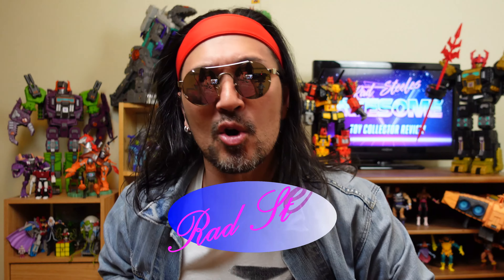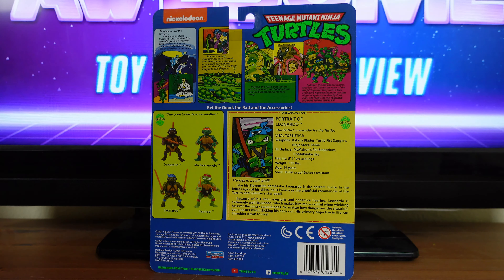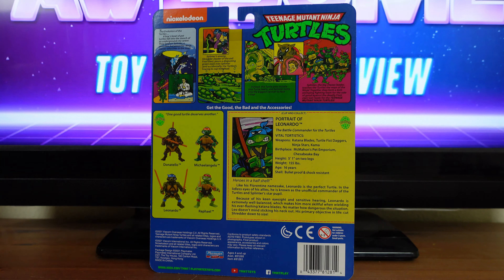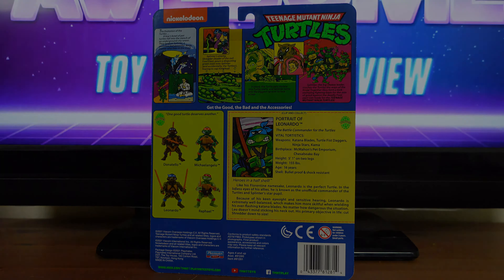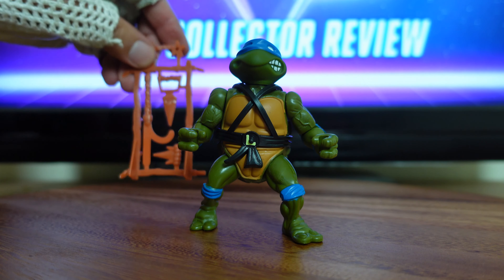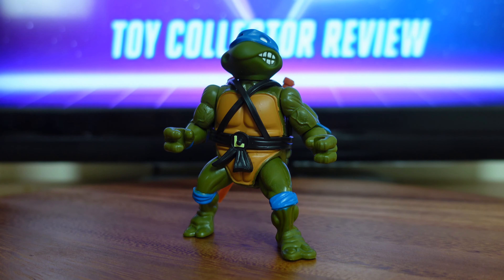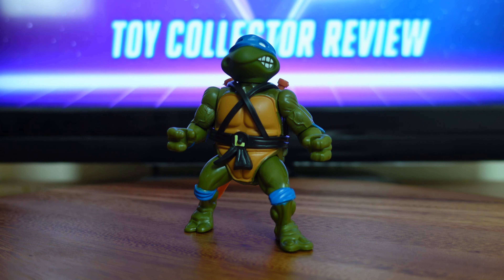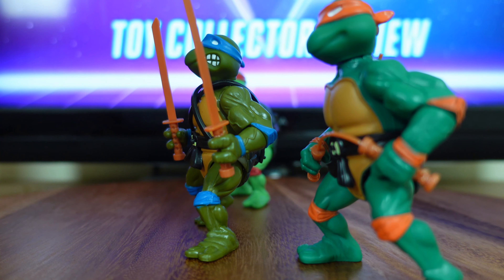Nickelodeon's Teenage Mutant Ninja Turtles Classics Basic Leonardo Review (Walmart Exclusive)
Is Leonardo worth adding to your collection? Let's find out! Today's review will feature Nickelodeon's Teenage Mutant Ninja Turtles Classics Basic Leonardo (Walmart exclusive).

If there is anything that you want to see me review here at Rad Steele's Awesome Toy Collector Review, you can do that by leaving me your suggestions in the comments below.